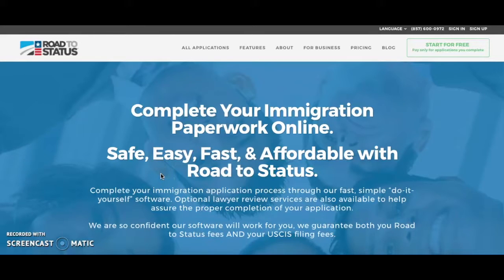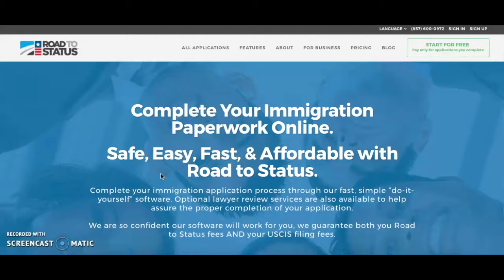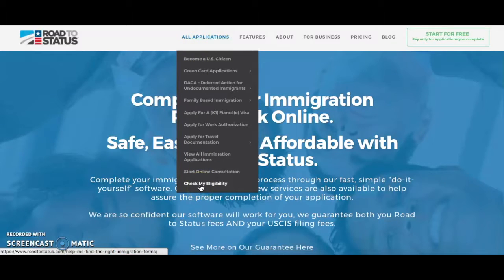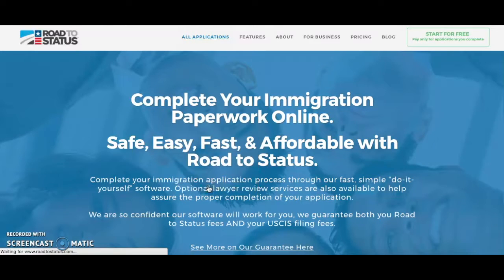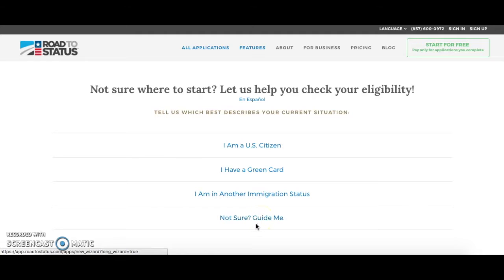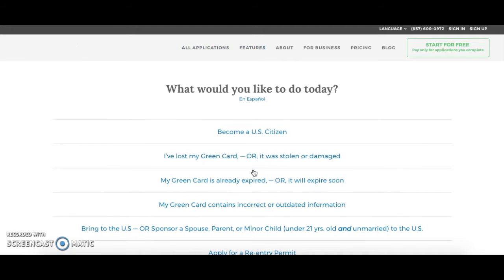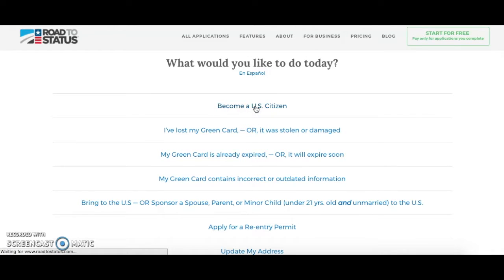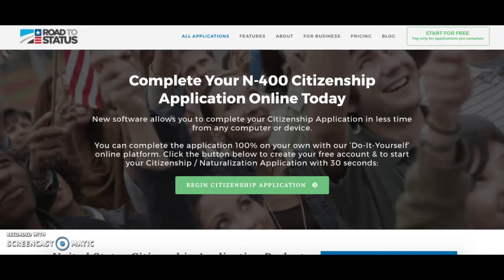Check your Eligibility for U.S. Citizenship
ROAD TO STATUS™ IS CHANGING THE WAY AMERICA PROCESSES IMMIGRATION APPLICATIONS BECAUSE THE OLD WAY SIMPLY DOESN’T WORK.

Road to Status™ provides immigration applicants with high quality, affordable immigration tools that are easy to use, secure, and accessible anywhere. When needed, licensed and vetted immigration attorneys are available to help. Learn more and sign up FREE for updates and critical immigration reform news and alerts on our